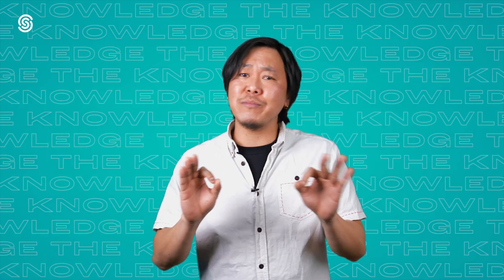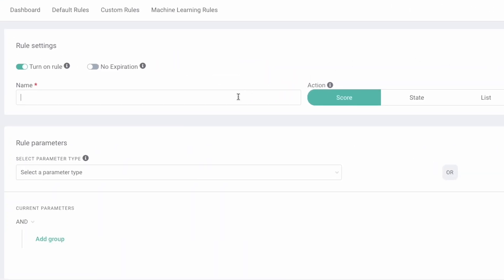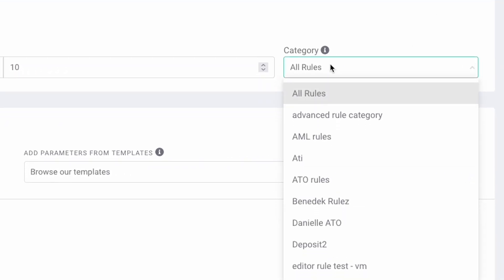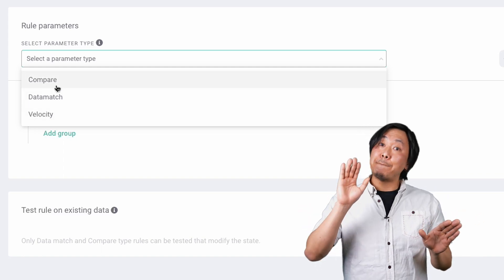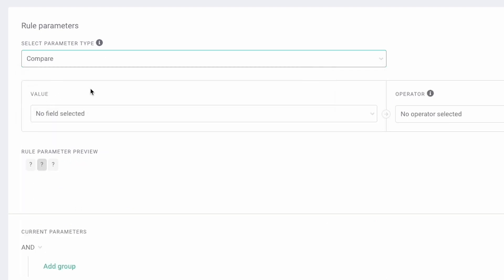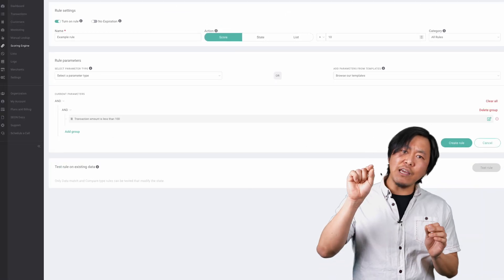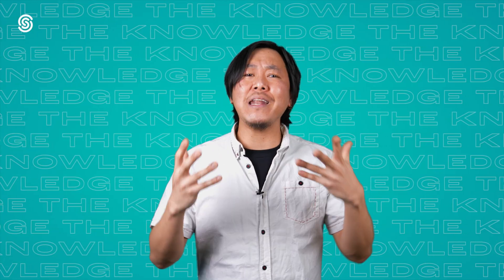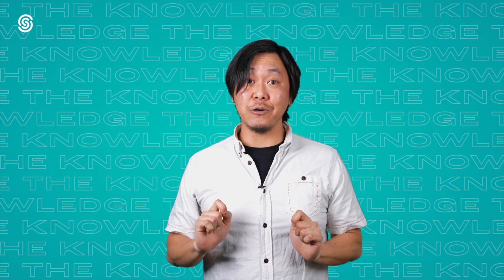Custom Rules | The Knowledge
When it comes to fighting fraud, every industry and every company’s situation is a little bit different. Different in terms of what vulnerabilities fraudsters might try to exploit, and in terms of risk appetites, as we say in the fraud biz.

This is where custom rules come into play. You can create and customize rules specific to your business to tailor SEON to your needs and preferences.  In this video, we'll show you what custom rules can do for you.

The Knowledge is your best friend in getting to know how SEON works and how to get the best from it. Every video looks at a different part of SEON and how you can best utilize it.

Remember, you can read up on all things SEON at: docs.seon.io